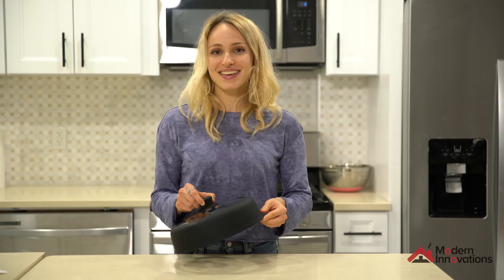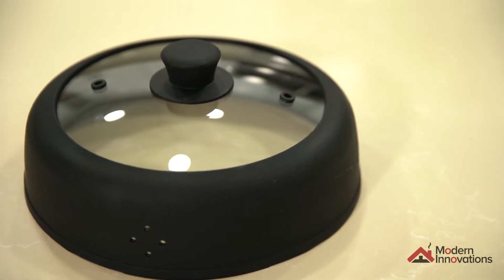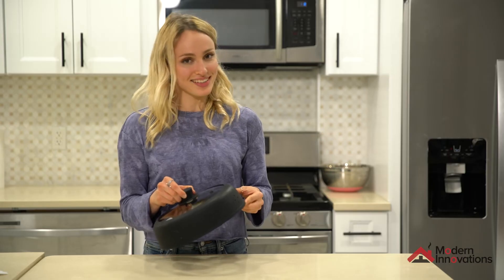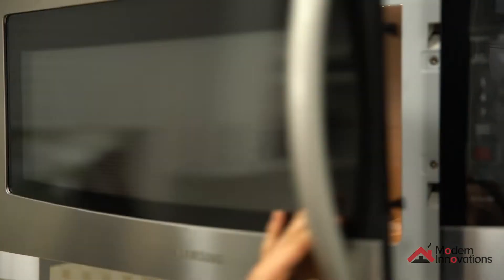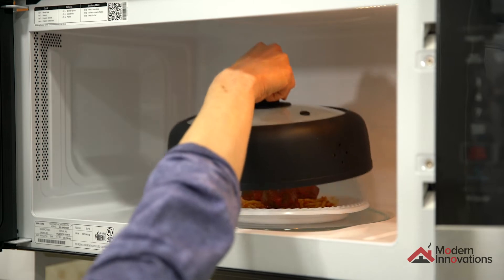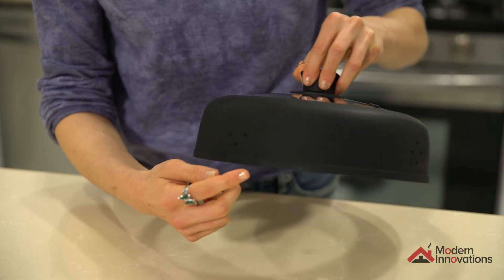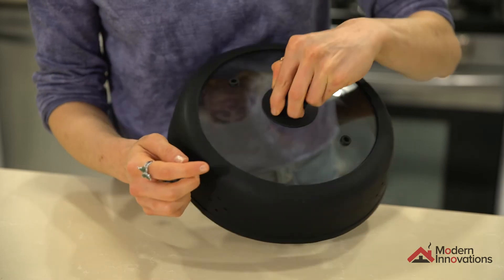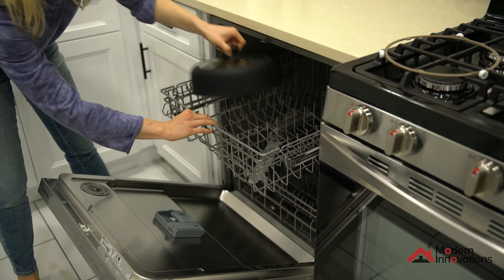Microwave Food Splatter Cover - Silicone & Tempered Glass - Amazon Find - Modern Innovations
Ring that bell for more How-To's & videos on cool products!

Have a question? Let us know! We're a family-run business, passionate about creating products you love!